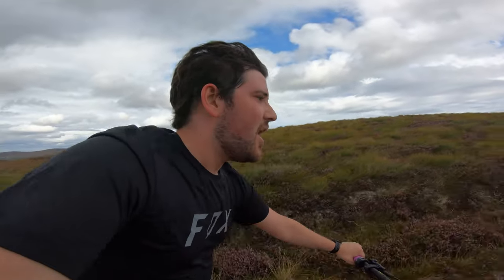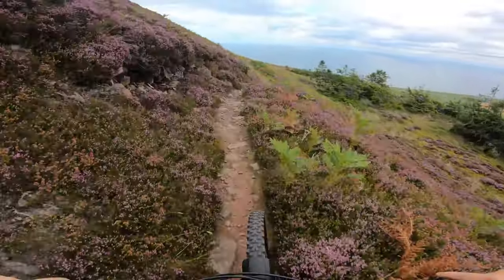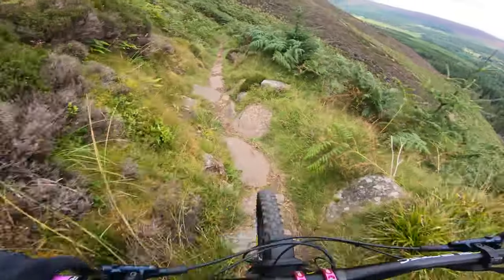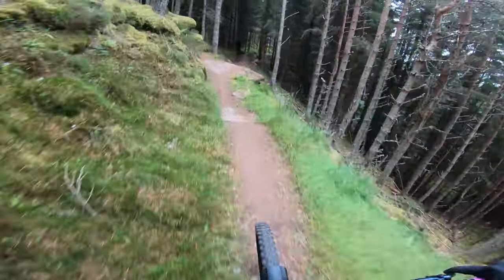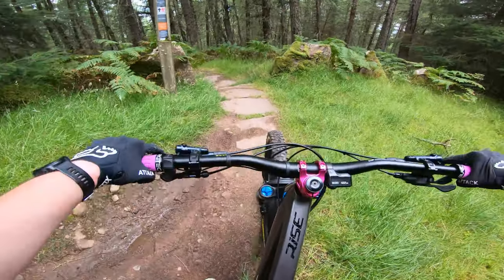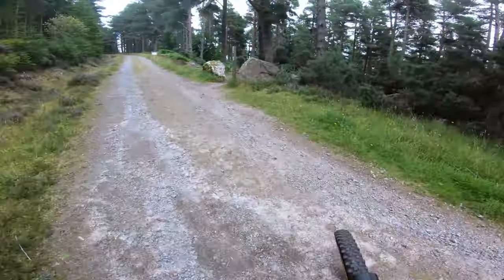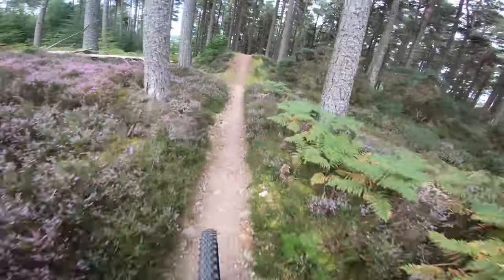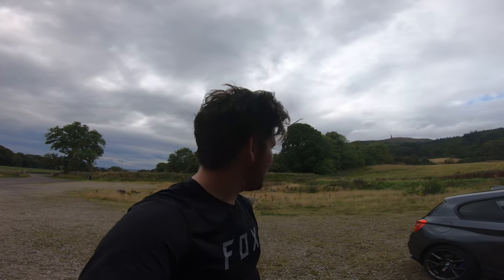Perfect Trails for the E-Bike? - Highland Wildcat Golspie - 4K EMTB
We take a spin round the Highland Wildcat Trails in Golspie, which are possibly the trails where the Orbea Rise H15 Shines the most of any place I've ridden it.

Described as the longest singletrack descent in the UK, it meant it had one of the longest climbs too, but the mighty ebike has solved this.

My Gear - On Bike shots - GoPro Hero 7 Black
                - Other Main shots - Canon 800d
                - Mid-Air shots - DJI Mavic Pro
                - Microphone - Rode VideoMicro
                - Bike - Canyon Spectral AL 6.0 2018
                - Ebike - Orbea Rise H15 2022
                - Hardtail - Commencal Meta HT Custom Jobby